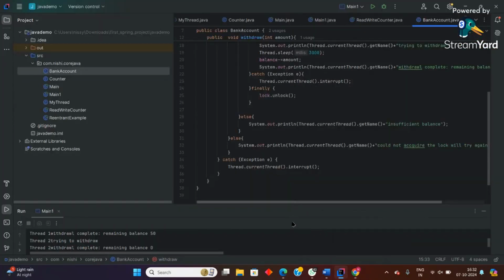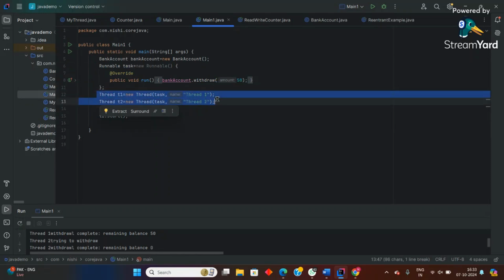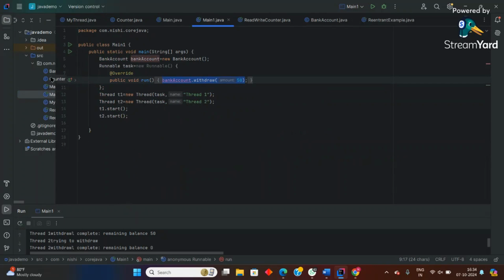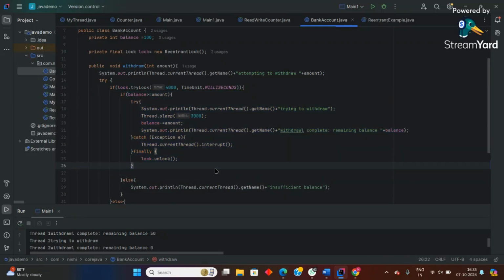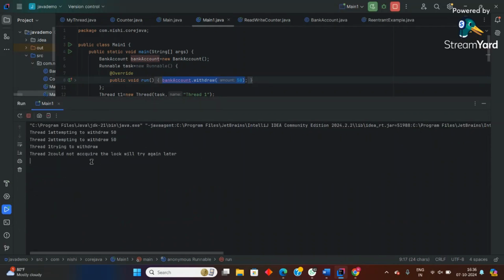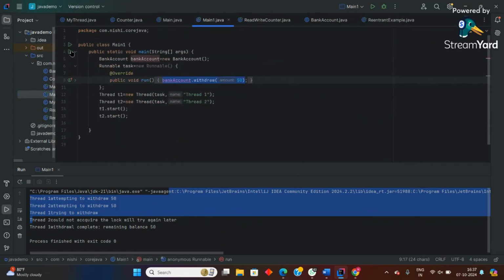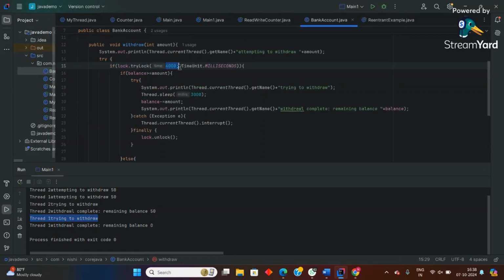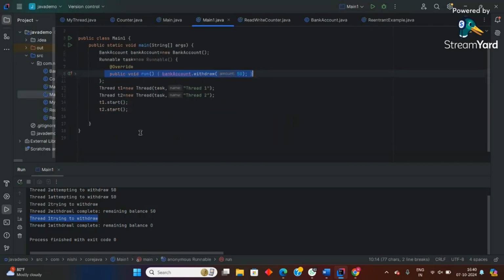JAVA THREADING EXPLAINED USING BANKING AS A EXAMPLE